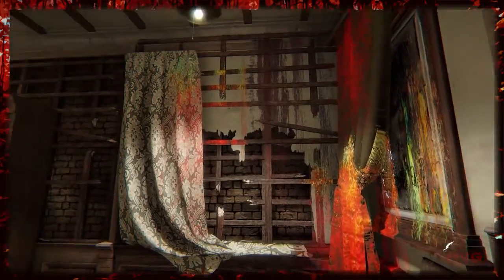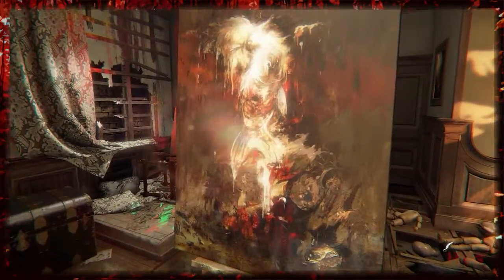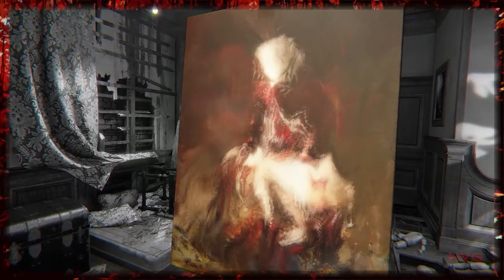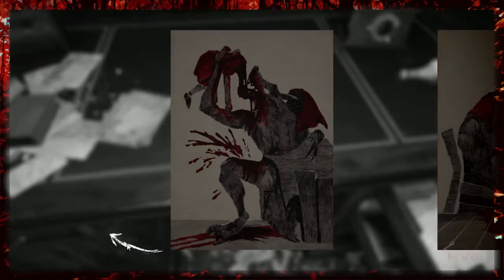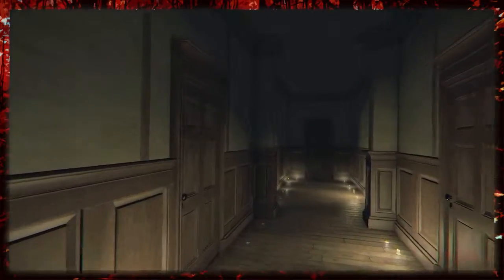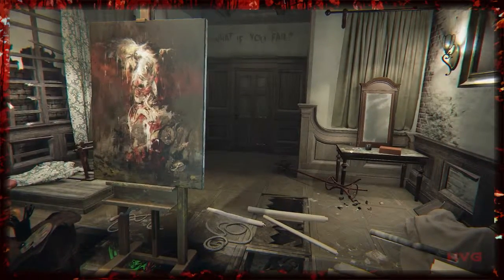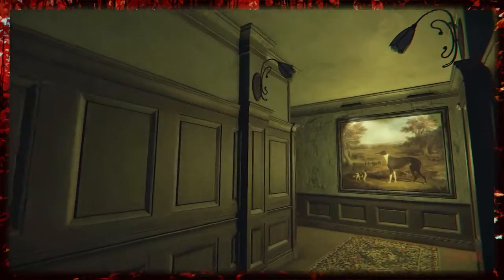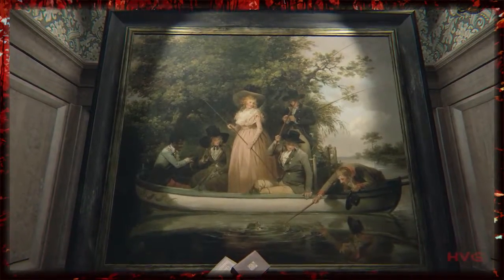LAYERS OF FEAR - THE PAINTINGS OF HORROR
In this video I will be examining the various paintings that feature in the Early Access game Layers of Fear. I find them particularly interesting because not only do they serve as points of attractive visual interest and curiosity but also serve a functional purpose enhancing the context of the game's character and the game's setting.

Imagery used in this way in horror games is very unusual and highly sophisticated. This type of metaphorical imagery is the language of the artist and is employed perfectly and in the perfect setting also.

I am very keen to hear people's ideas and opinions on these paintings and what they mean. Have I compared these paintings correctly? From what era are they from? What do they remind you of? Can you think of other horror games that employ imagery in an equally sophisticated way?